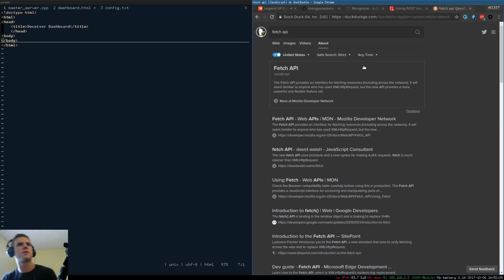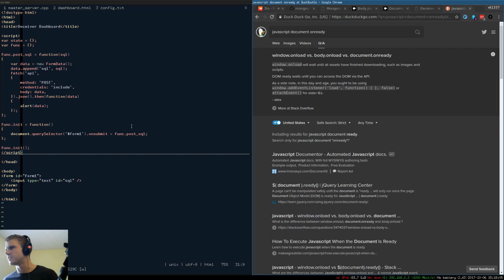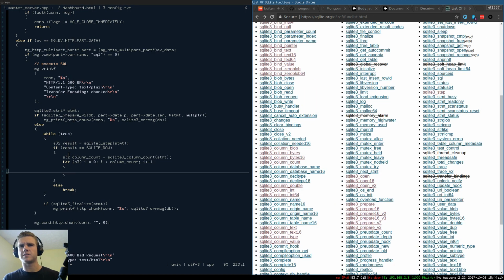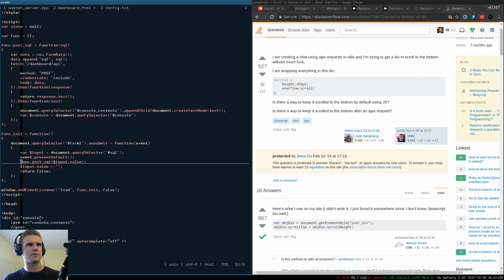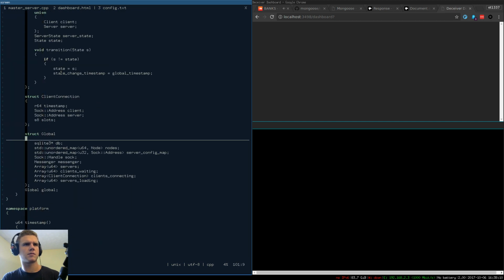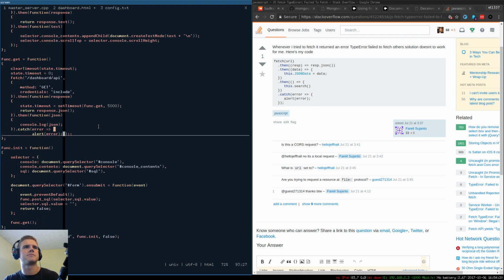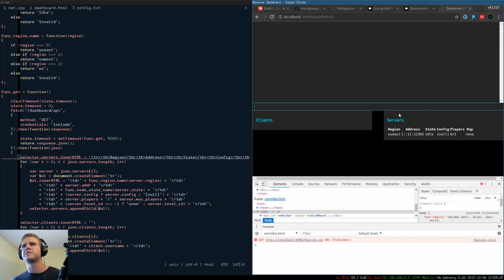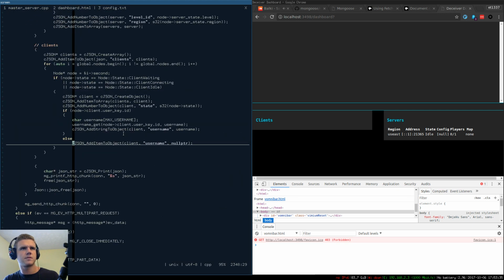Writing a C++ web dashboard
In which we jump between the very different but equally horrifying worlds of C++ and Javascript in a noble quest to create a status dashboard.